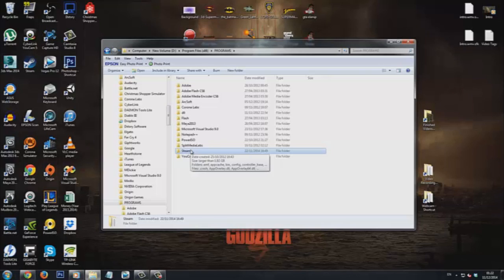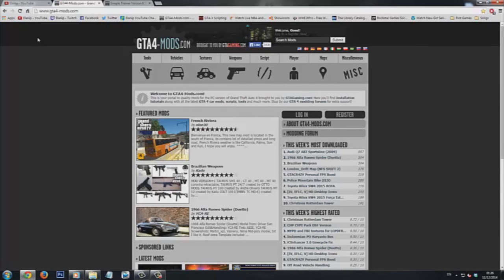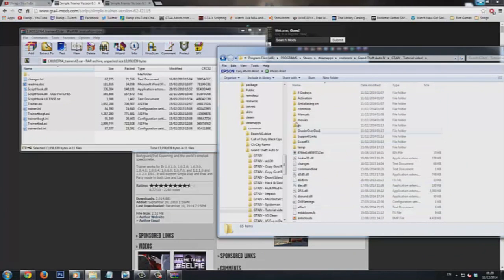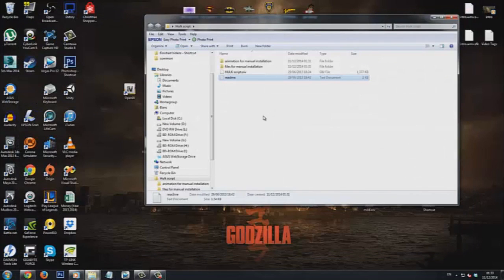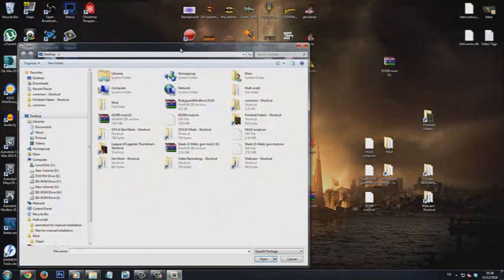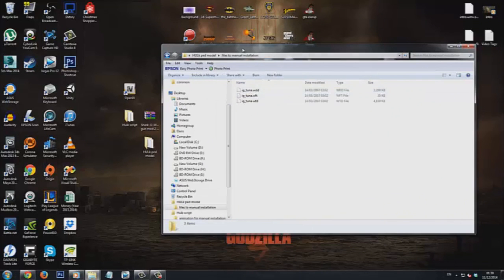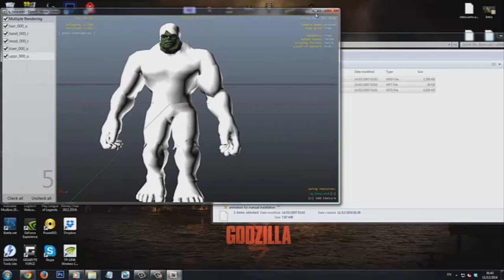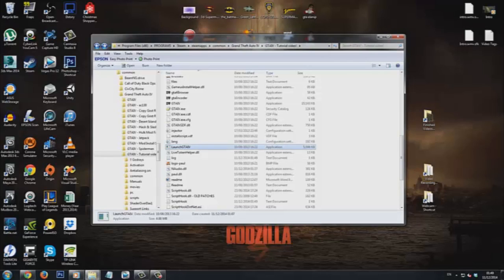GTA IV - HOW TO INSTALL MODS! (Long Detailed Video)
Well hope this helps. I know the quality is not great but i have no idea why its kind of bad. And i dont want to rerecord this video.

GTA 5 Crew!